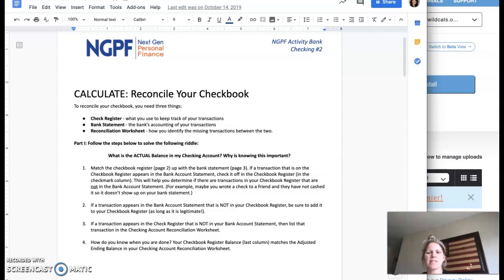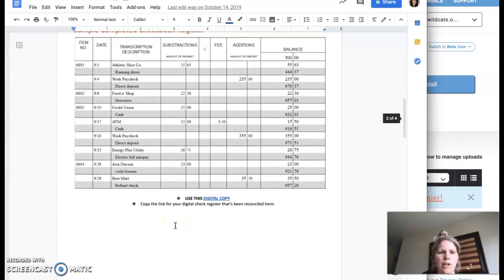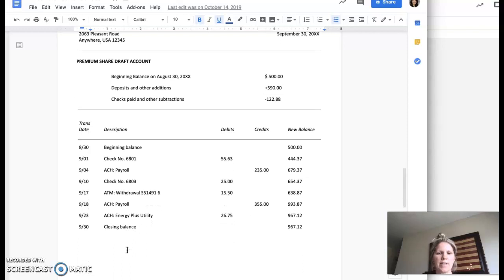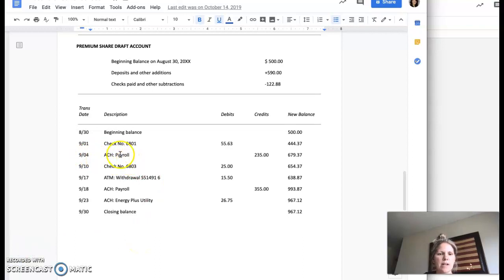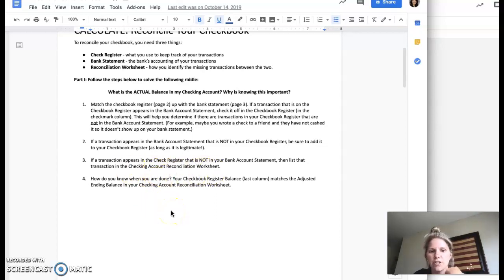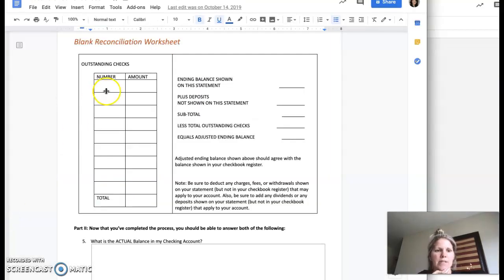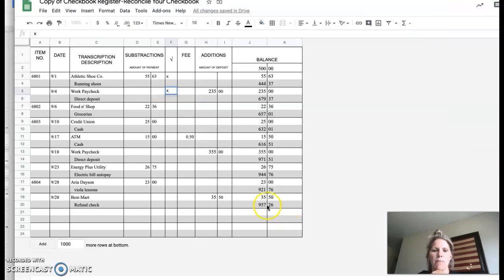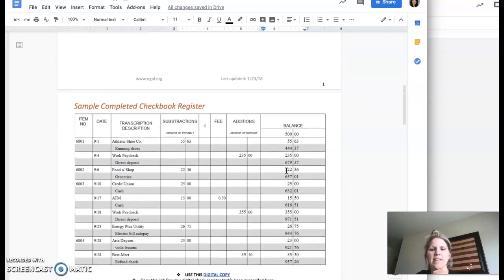Personal Finance-Reconcile Your Checkbook